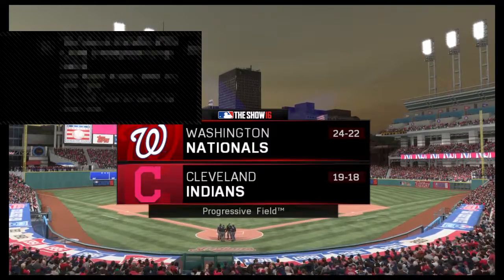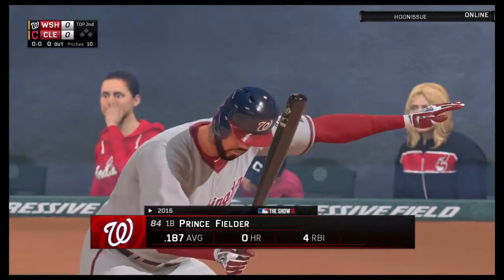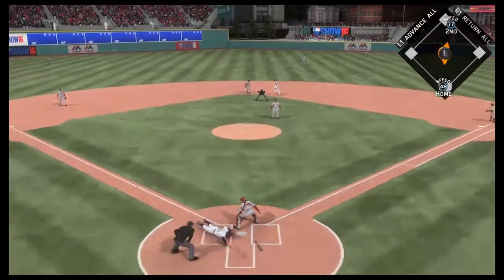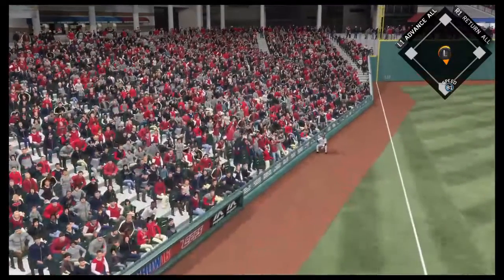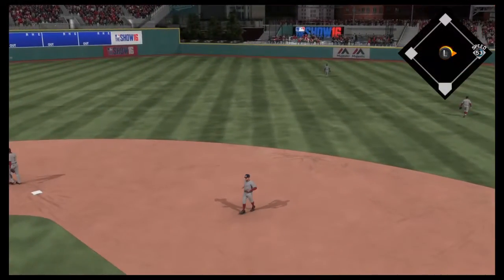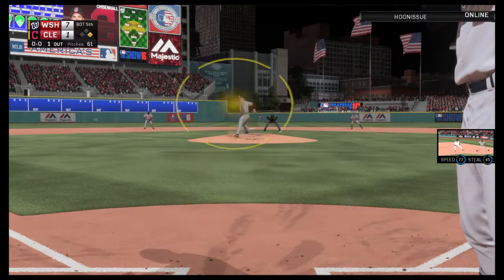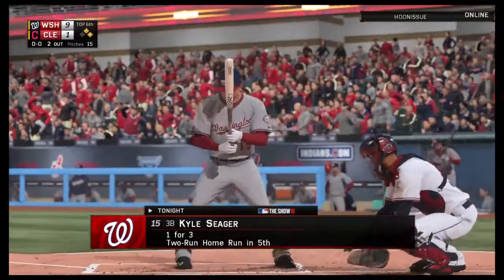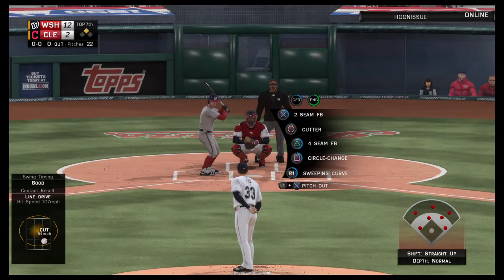keunho0503(이)가 PS4에서 방송